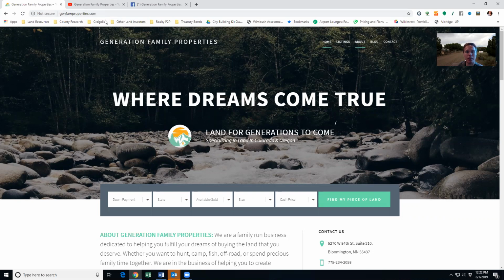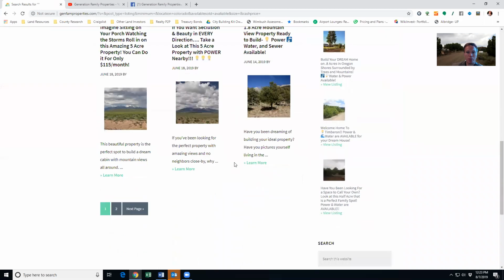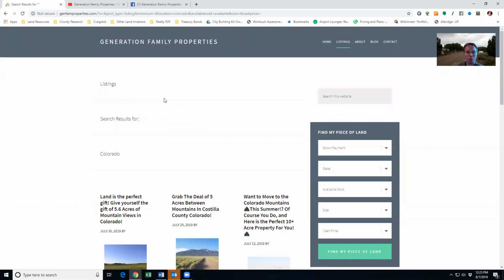GENERATION FAMILY PROPERTIES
We are a family run business dedicated to helping you fulfill your dreams of buying the land that you deserve.

Whether you want to hunt, camp, fish, off-road, or spend precious family time together.

We are in the business of helping you to create memories for generations to come.